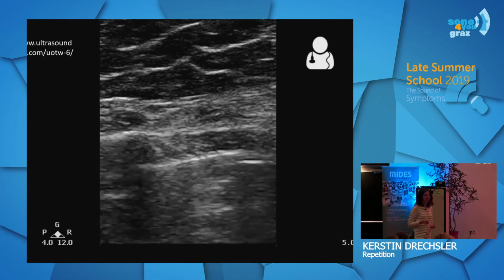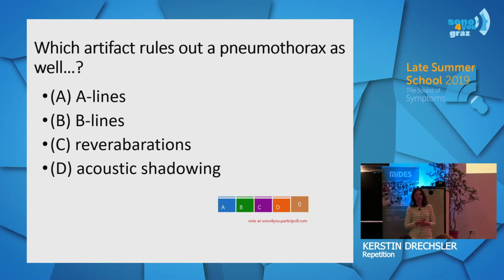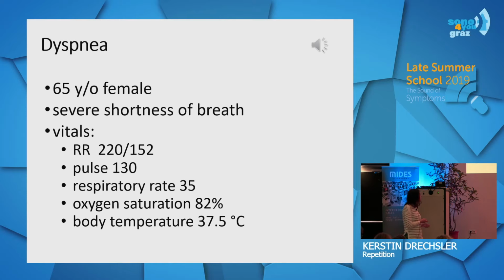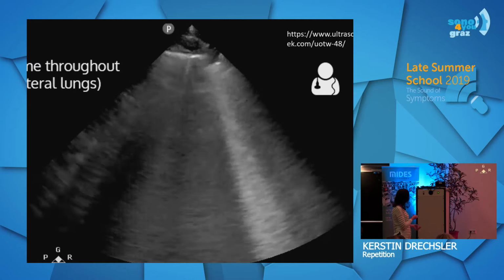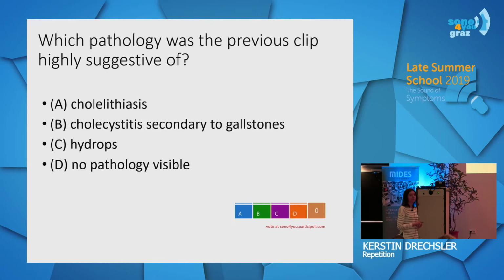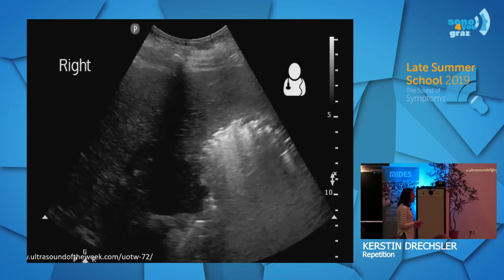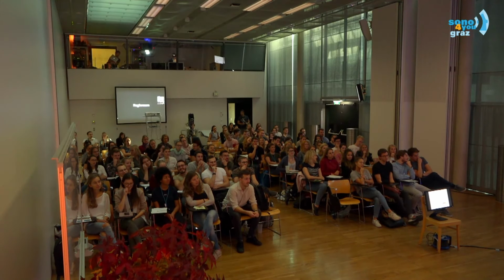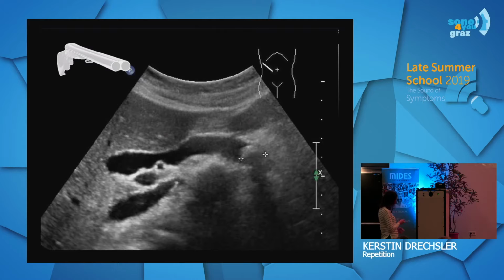Late Summer School 2019 | Repetition & Sono-Quiz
Zu Beginn des finalen Tages unserer Late Summer School 2019 wird eine unserer erfahrensten Turorinnen, Kerstin Drechsler, unsere TeilnehmerInnen noch beim Sono-Quiz auf die Probe stellen!